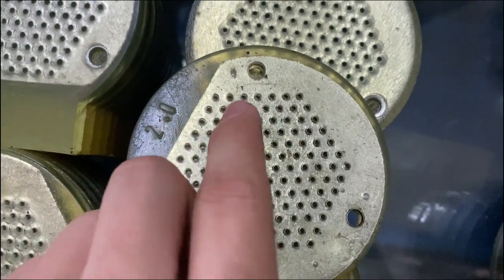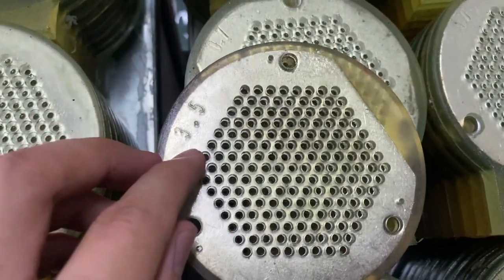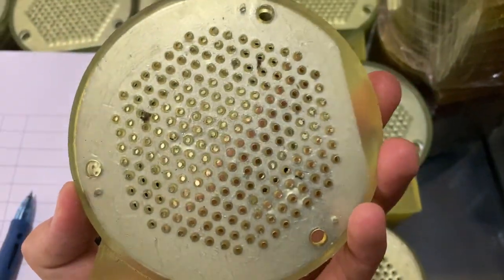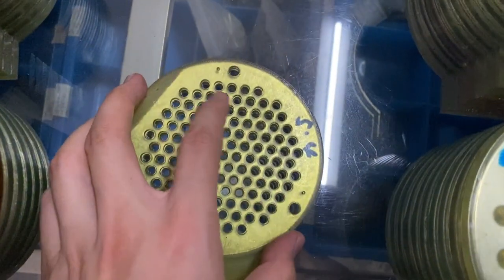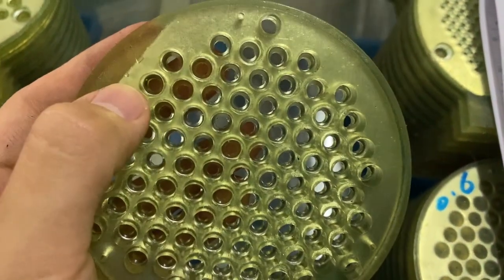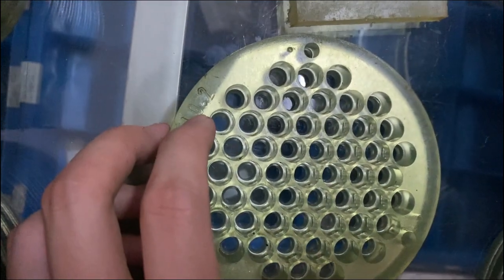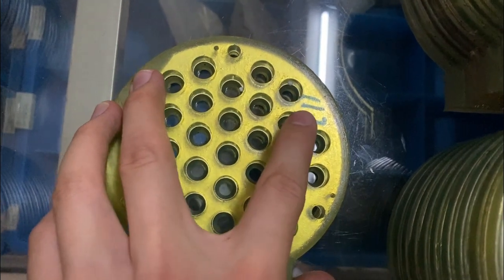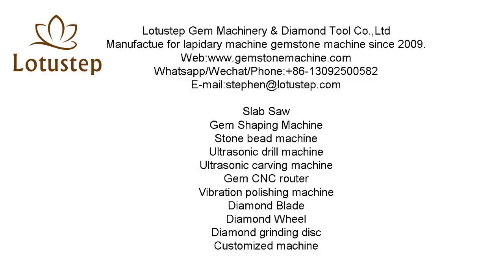How to match the ultrasonic drilling machine up and down mold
Lotustep Gem Machinery is a professional manufacture for lapidary machines since 2009.

This video shows how to match the up mold, down mold correctly for the ultrasonic drilling machine.
in the video bead size will be 2.0/3.5/3.8/5.4/7.2/10.2/11.2 mm
first, check how many holes first line each down mold,
like 2.0mm down mold with 7 holes first line, so up mold need to choose first line 7 hole,
3.5mm down mold with 8 holes first line, so up mold need to choose first line 8 hole, and same size needle size, like 8 hole 0.6/0.7 mm
3.8mm down mold with 7 holes first line, so up mold need to choose first line 7 hole, same size needle size, like 7 hole 0.6/0.7/0.8/0.9 mm
5.4mm down mold with 5 holes first line, so up mold need to choose first line 5 hole
7.2mm down mold with 4 holes first line, so up mold need to choose first line 4 hole
10.2mm down mold with 3 holes first line, so up mold need to choose first line 3 hole
11.2mm down mold with 4 holes first line, so up mold need to choose first line 4 hole